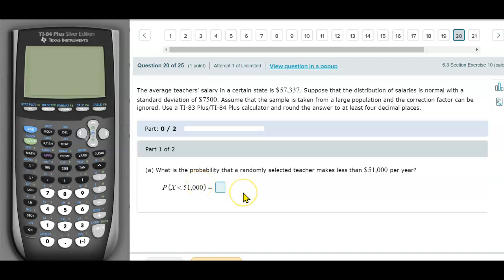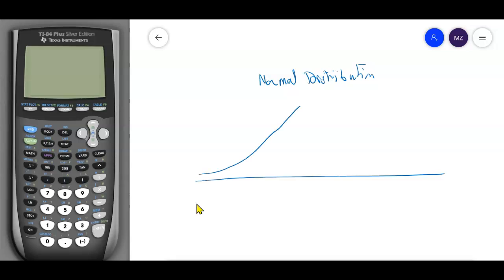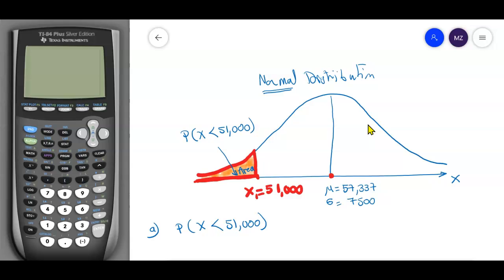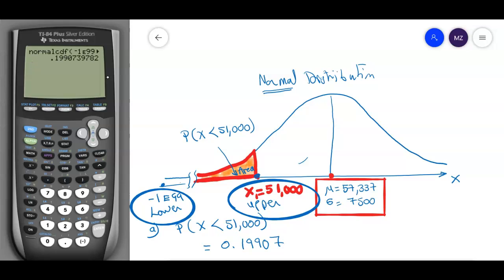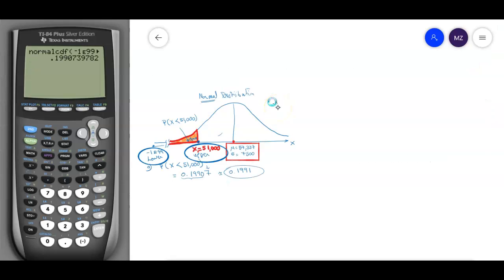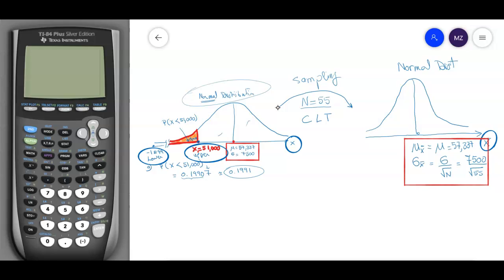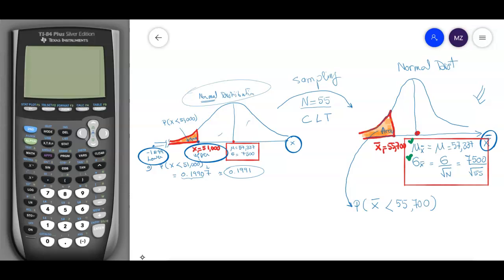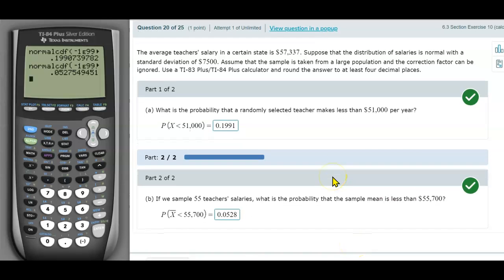Review Exam 1 Q 20